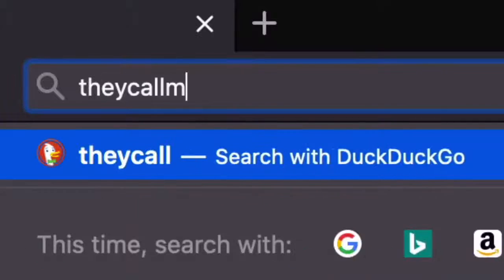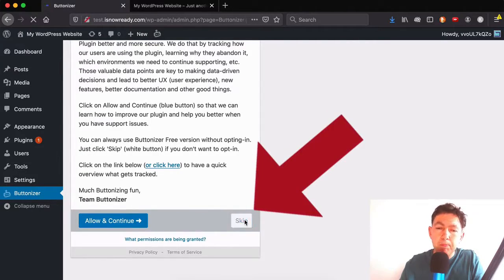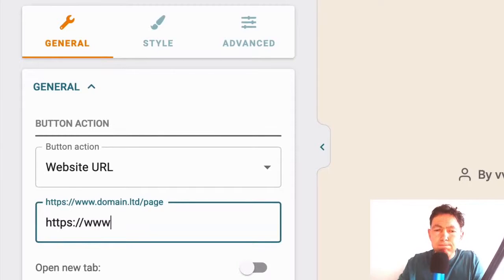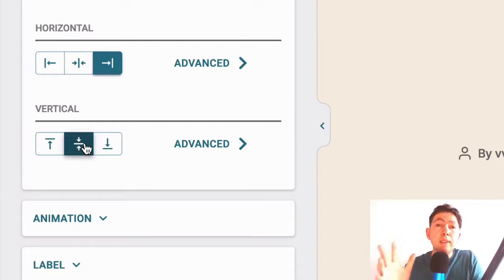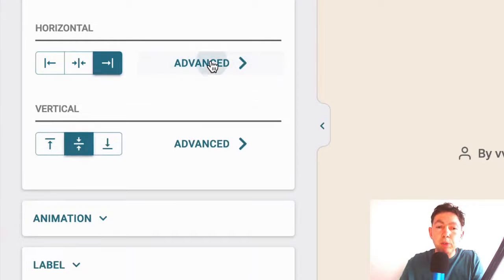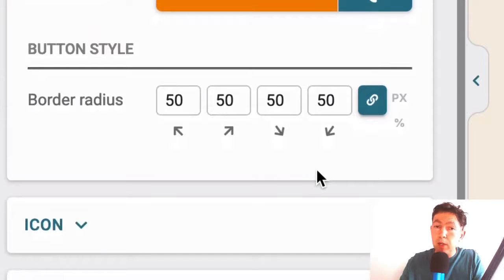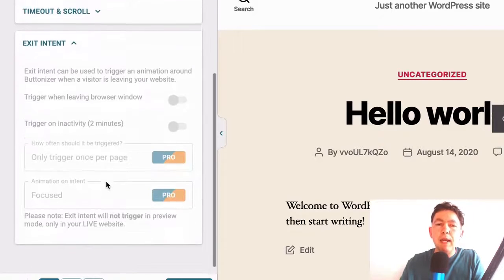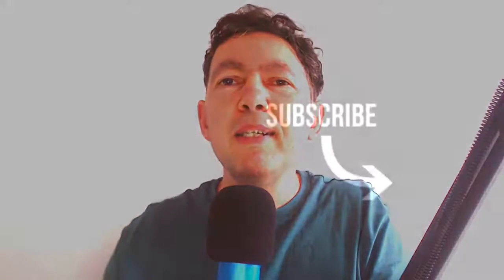Sticky FLOATING BUTTON WordPress plugin FREE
How to add a sticky floating button in WordPress using a free plugin.

This video includes:

▶ a quick explanation of the floating button
▶ a step by step tutorial of how to set up the floating button on your WordPress website.

$30 OFF, use code: WPchannel